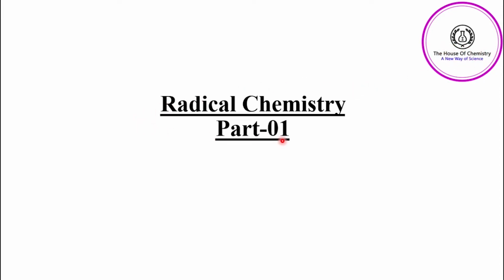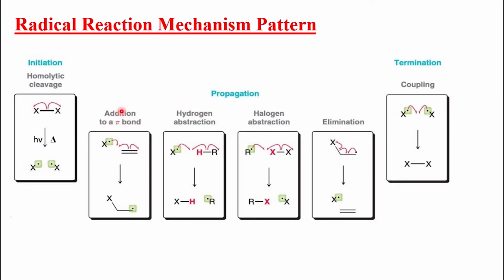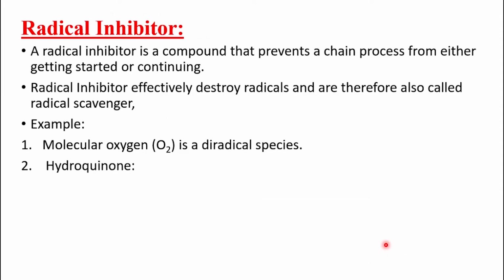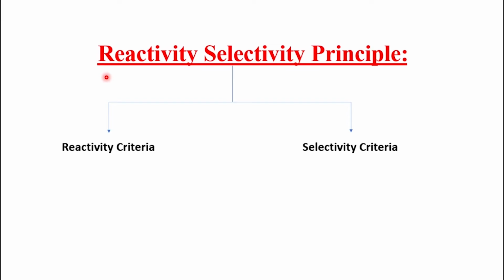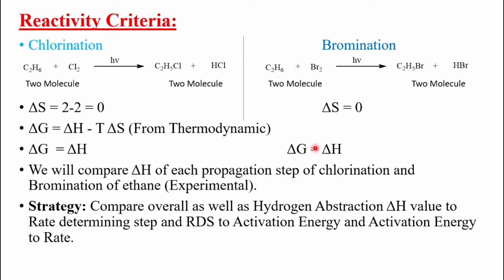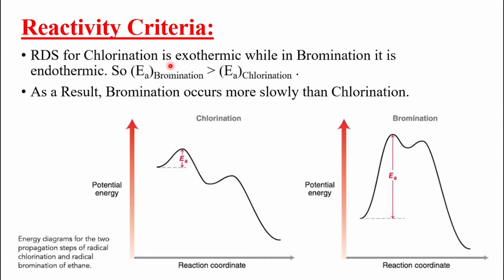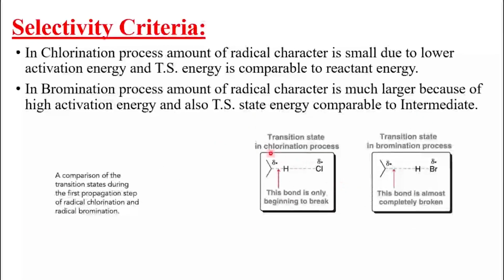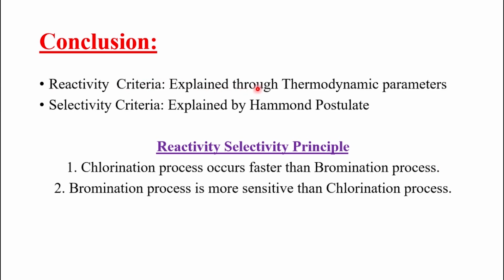Radical Reaction Part-01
Type of Radical Reaction Mechanism,
Radical Initiator, Radical Inhibitor,
Reactivity Selectivity Principle, Hammond Postulate,
Thermodynamic parameter of Radical Processes